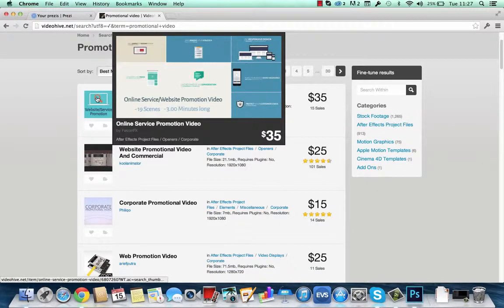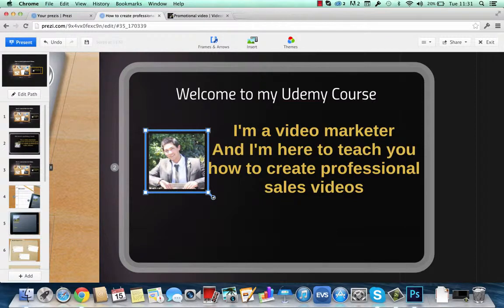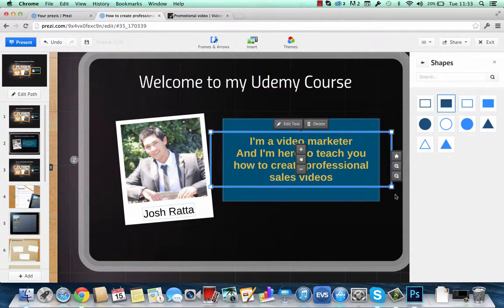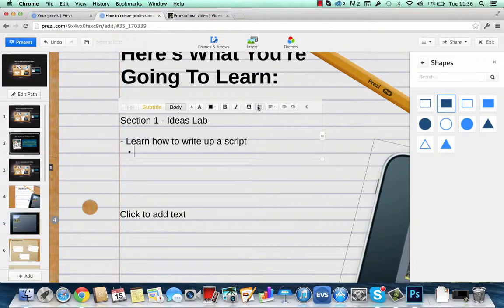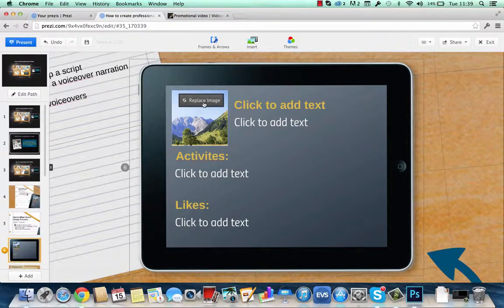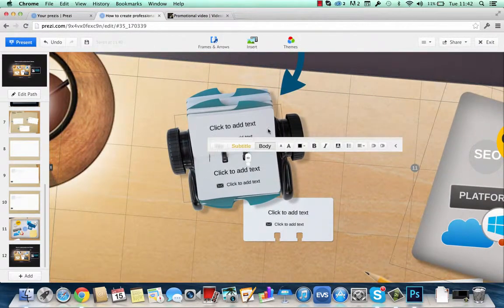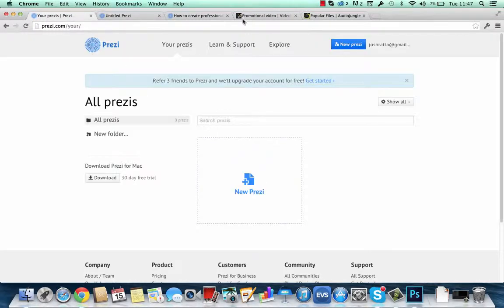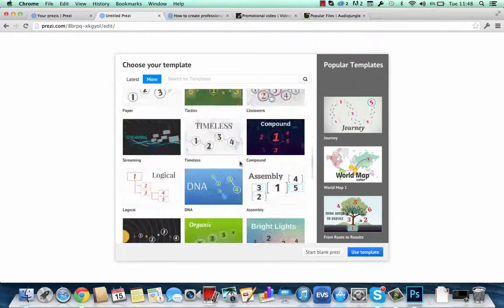Module 3 - Video 4: Creating a Course Sales Video